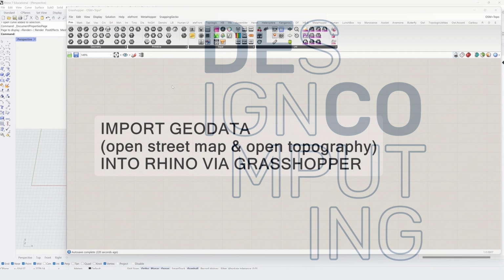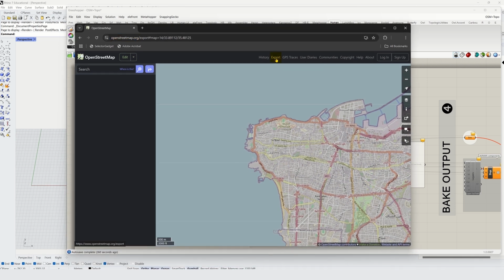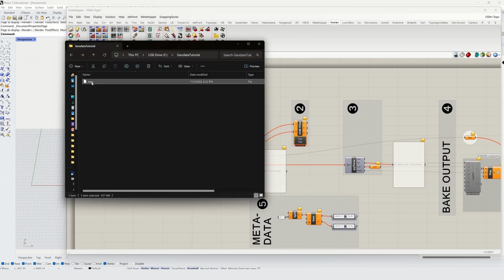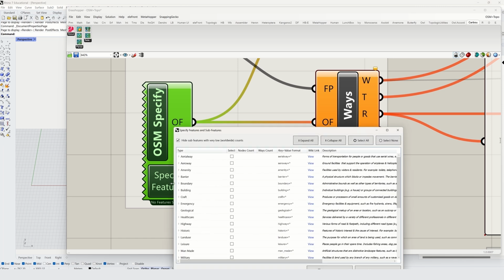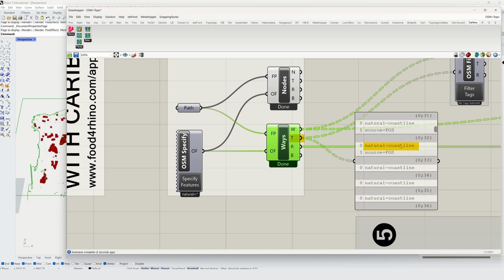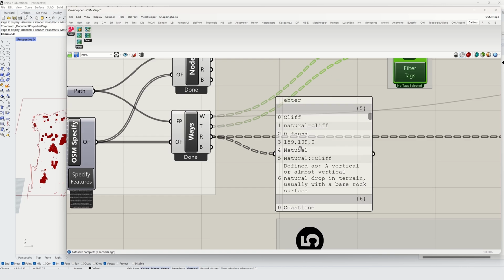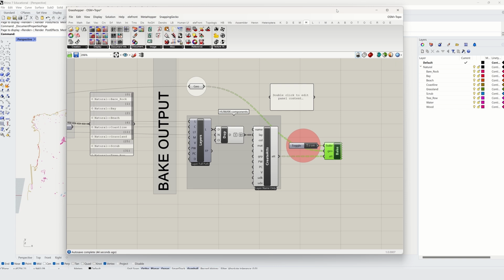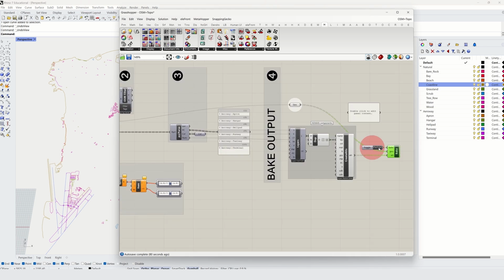GeoData_01 OpenStreetMap 1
(Open source) Geodata import, step 1: import .osm data with Grasshopper and bake to feature layers, in Rhino maintaining type data.

➦ This tutorial uses Caribou and Human plugins (use PackageManager to install before beginning)

[Acknowledgements:  This video was produced with support from the Digitally Enhanced Courses initiative of the Abdulla Al Ghurair Hub for Digital Teaching and Learning
at MSFEA]